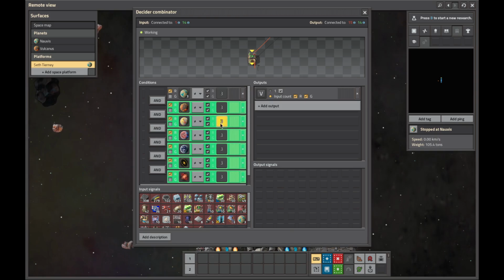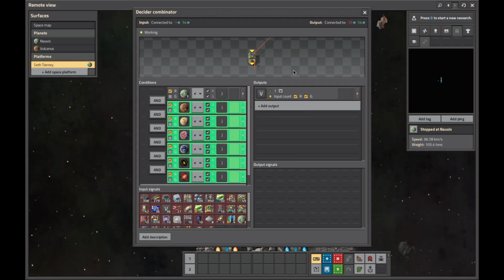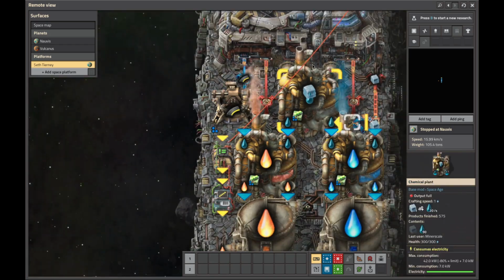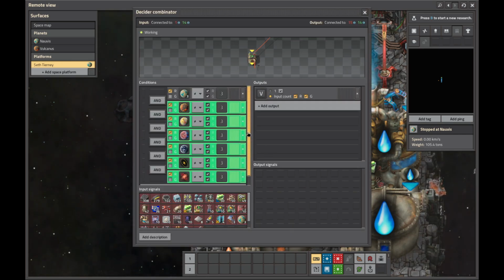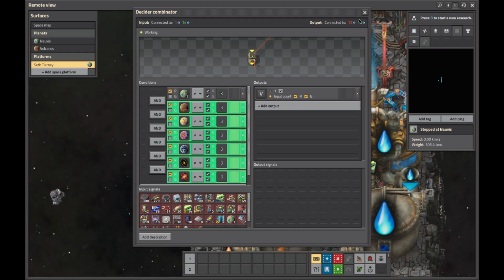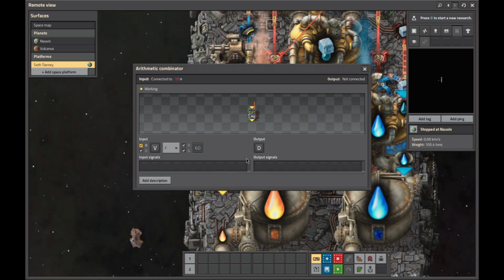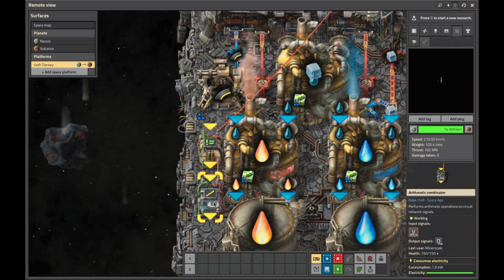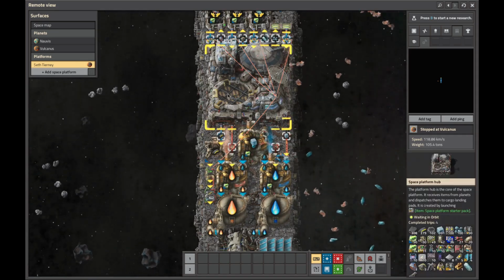Factorio Integration Circuit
An amazingly simple circuit for a conceptually more complicated idea.